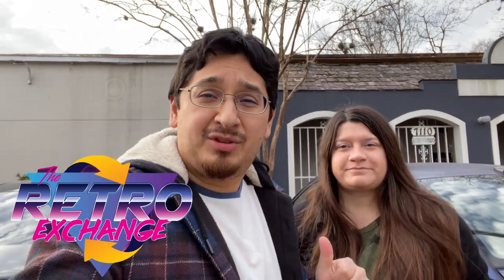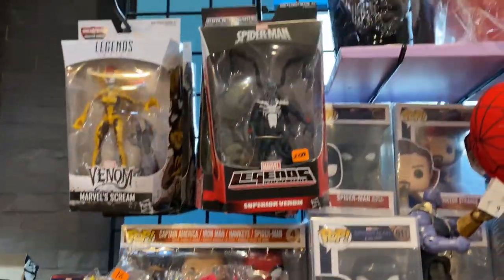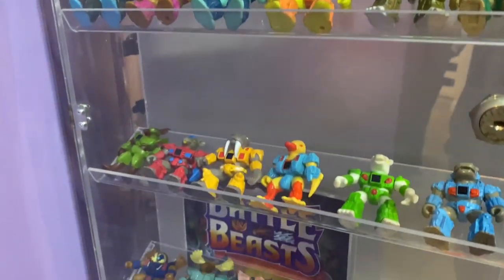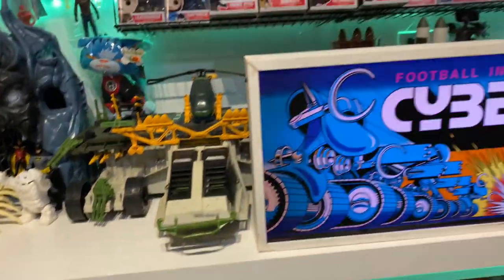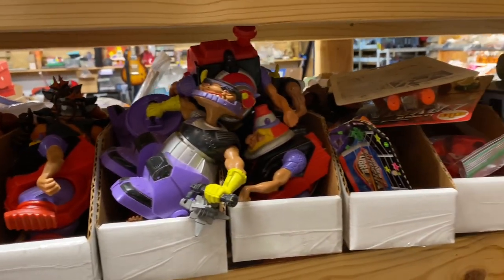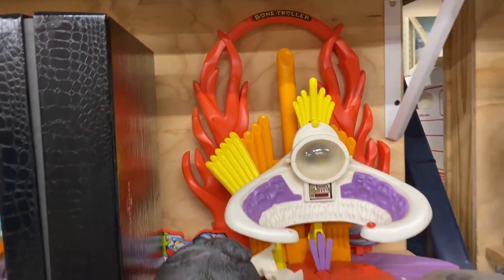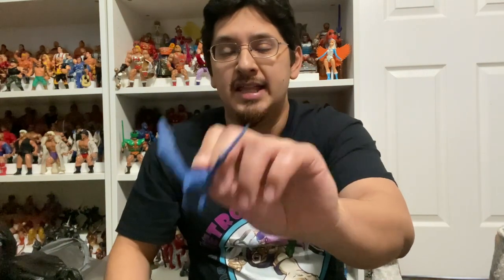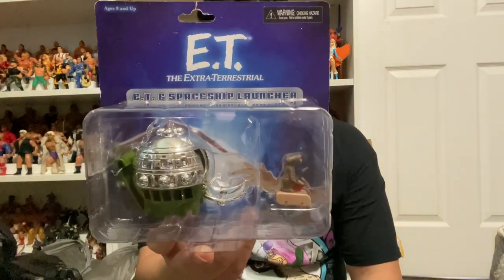Toy Hunting @ The Retro Exchange Houston toy store | Vintage TMNT Star Wars WWF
Todays toy hunt is at The Retro Exchange in Houston Tx. Who is gonna get the better pick ups, Me or my girlfriend?